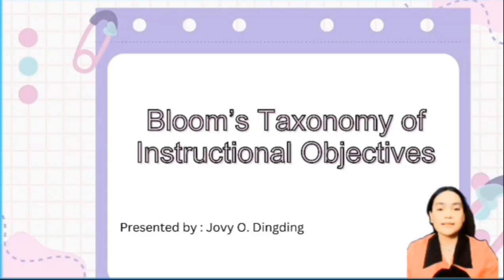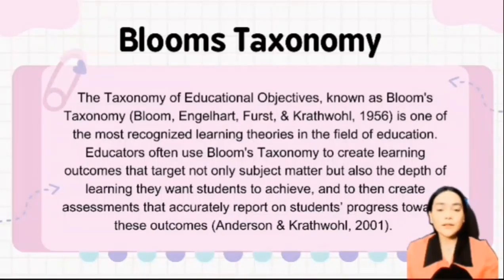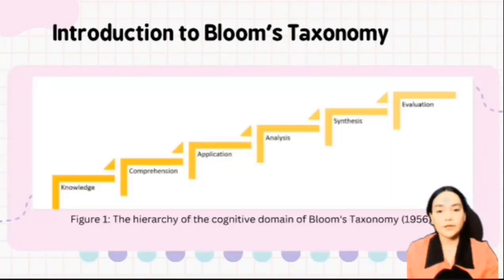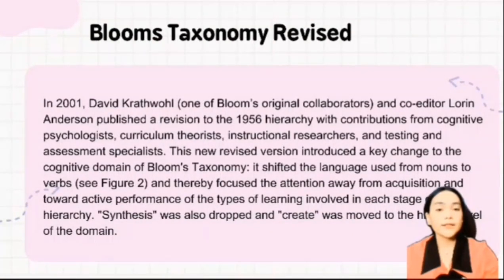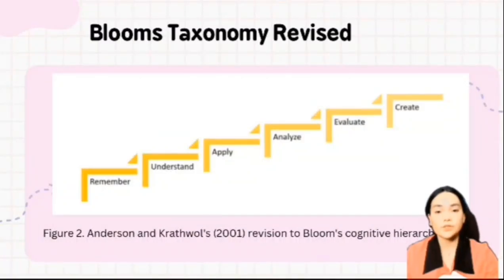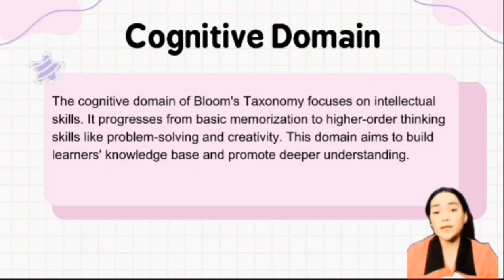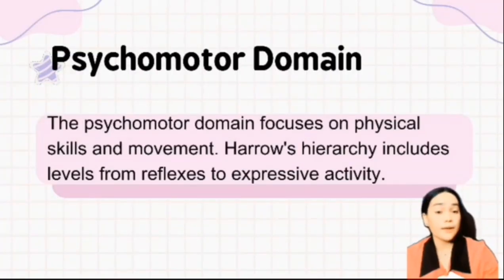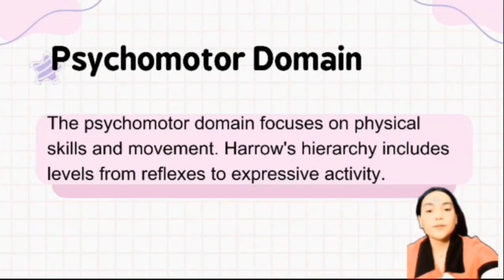Blooms Taxonomy of Instructional Objectives